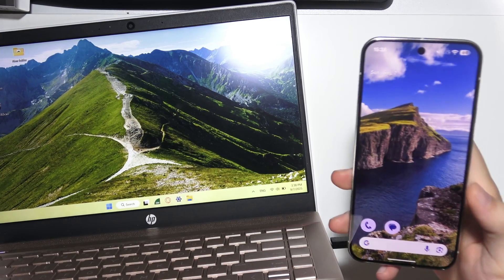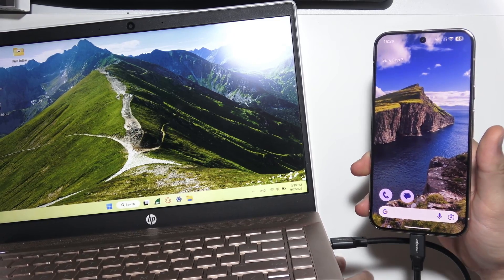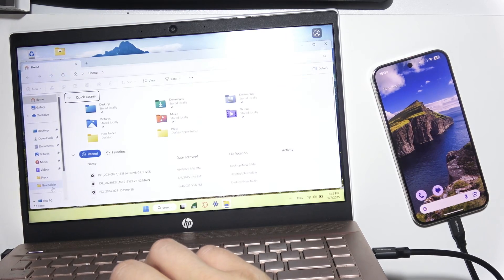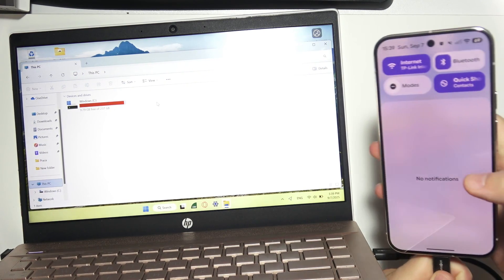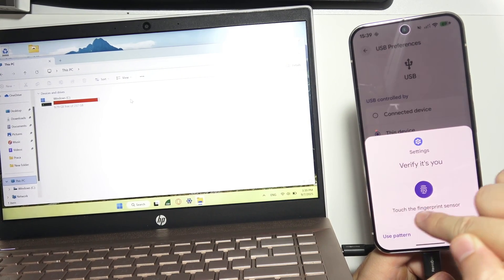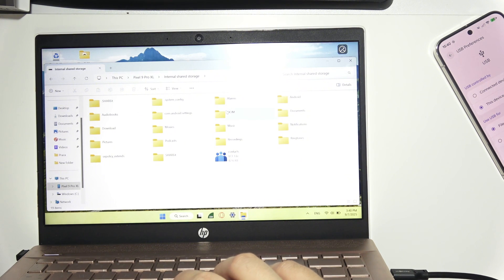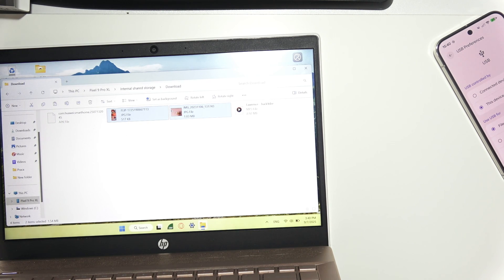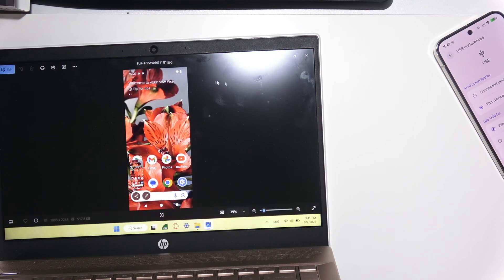Google Pixel 10 Pro: How to Transfer Photos/Videos to PC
In this video, I’ll show you how to transfer photos and videos from your Google Pixel 10 Pro to a PC. Moving your media files helps free up storage and keeps your memories safely backed up. This guide explains how to connect your Pixel 10 Pro to a computer and transfer photos or videos easily.